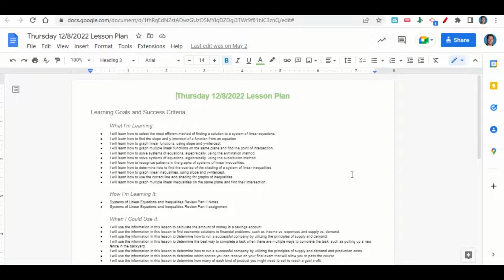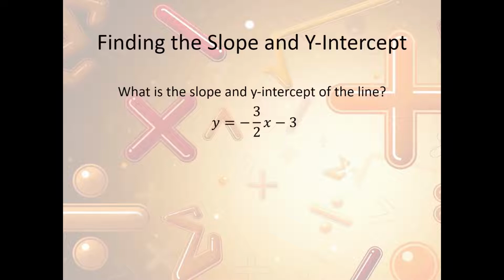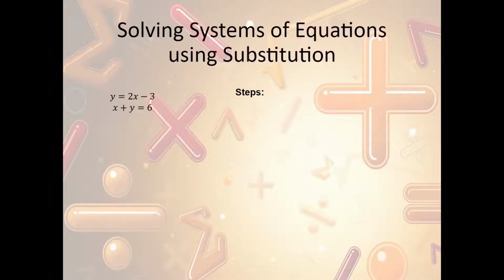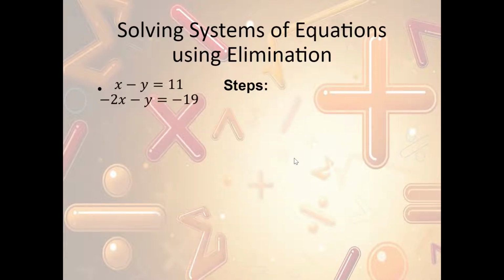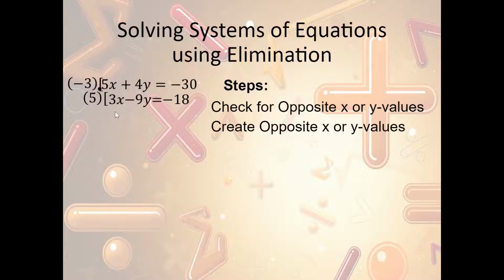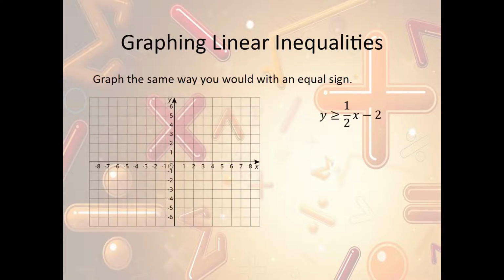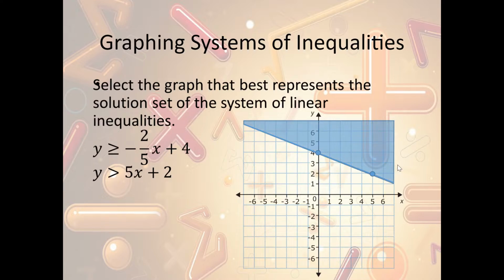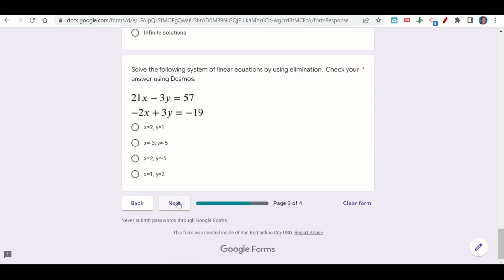12/8/2022 Systems of Linear Equations and Inequalities Review Part II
0:00 Agenda and Learning Goals
2:36 Systems of Linear Equations and Inequalities Review Part II Notes
38:08 Systems of Linear Equations and Inequalities Review Part II

Instructions:
* Review the Systems of Linear Equations and Inequalities Review Part II Notes on Google Slides.
* Complete the Systems of Linear Equations and Inequalities Review Part II assignment on Google Forms.

What I’m Learning:
* I will learn how to recognize patterns in the graphs of systems of linear inequalities.
* I will learn how to determine how to find the overlap of the shading of a system of linear inequalities.

How I’m Learning It:
* Systems of Linear Equations and Inequalities Review Part II Notes
* Systems of Linear Equations and Inequalities Review Part II assignment

When I Could Use It:
* I will use the information in this lesson to determine how to run a successful company by utilizing the principles of supply and demand.
* I will use the information in this lesson to determine how to run a successful company by utilizing the principles of supply and demand and production costs.

How Do I Know I Learned It:
* I will prove that I have learned the information in this lesson by receiving a score of 4 on the Systems of Linear Equations and Inequalities Review Part II assignment.